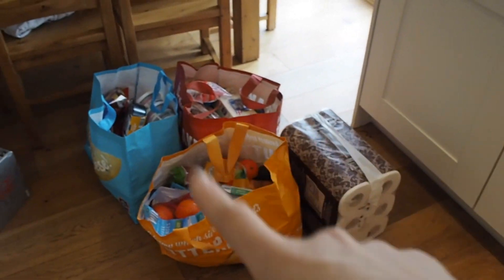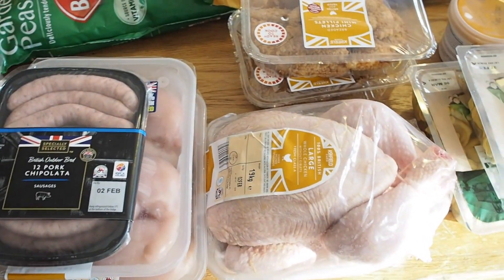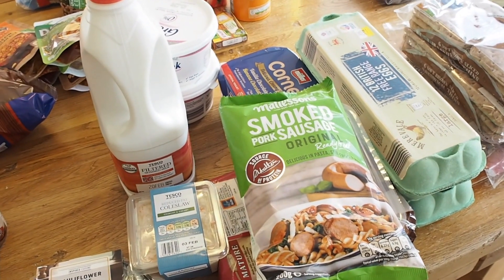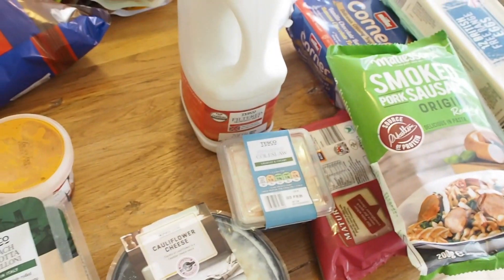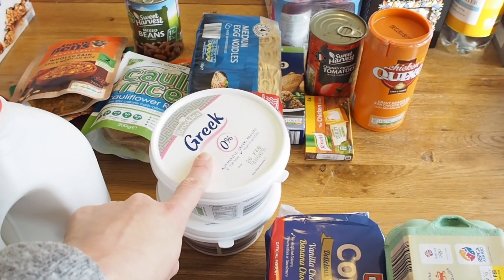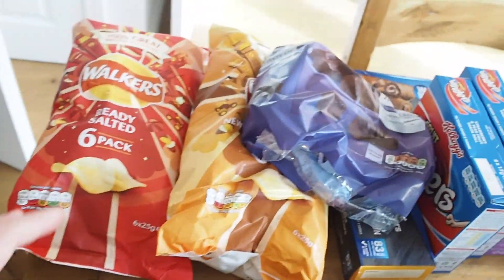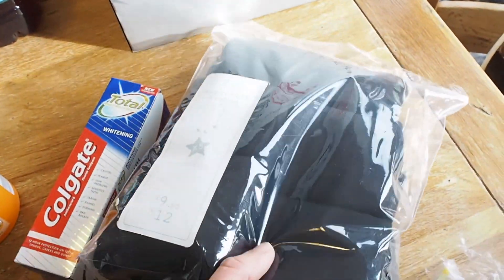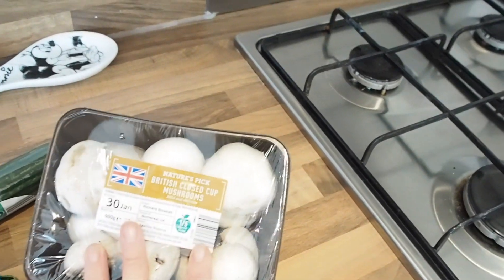Weekly Food Shop Haul and Meal Plan- Aldi and Tesco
I love watching people's food shop hauls as it gives me lots of new ideas for family meals.  We are a very busy family of 4 so our meal plan is always filled with no fuss meals that we can prepare either in advance or within 30 minutes.  I also follow the WW plan so all these meals can be prepared and eaten within your daily points allowance.  Some of the recipes are linked below:

Nine Minute Noodles - Sorry, I can no longer find the link to this recipe.  It is super easy though.  Diced Chicken breast cooked with 1tbs of ginger and 1 clove of garlic.  Then add 1 tbs of honey and 2 tbs of soy sauce.  Once the chicken is cooked through add a bag of stir fry veg and then finally add the cooked noodles before serving :-)